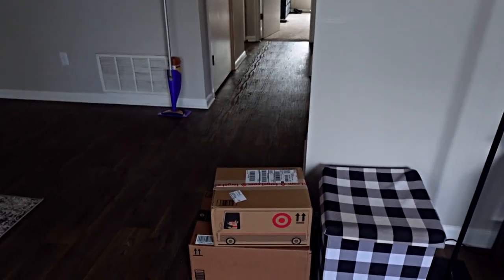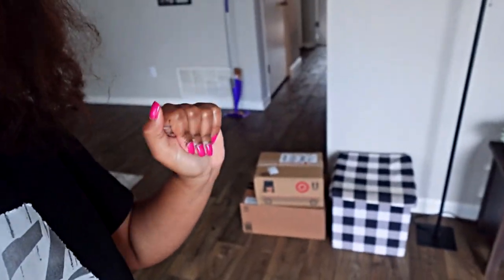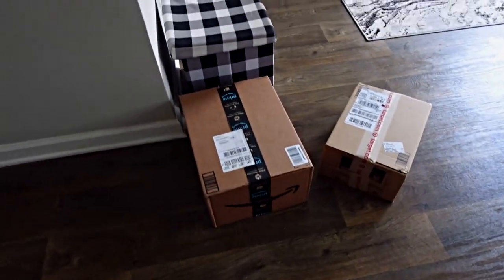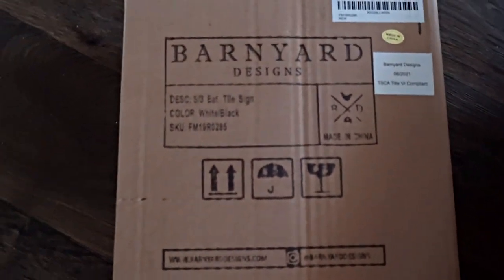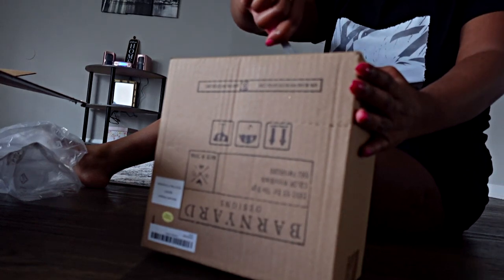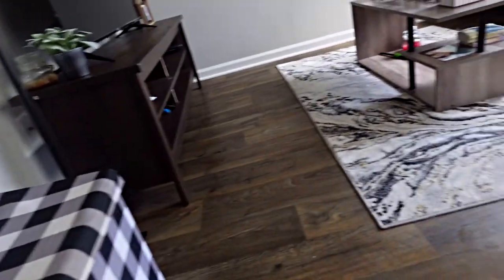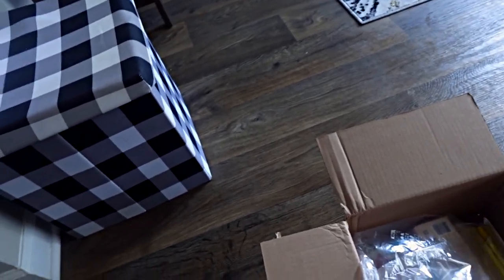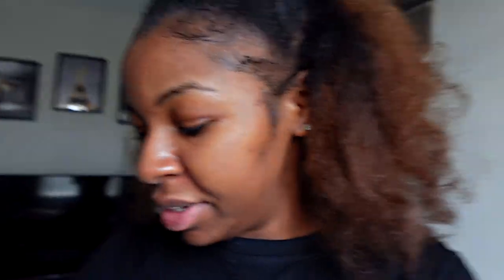Vlog Time | Home Decor, Beauty, & Hygiene Haul